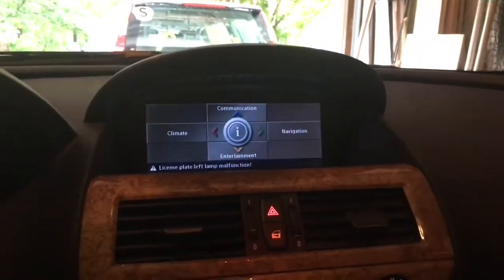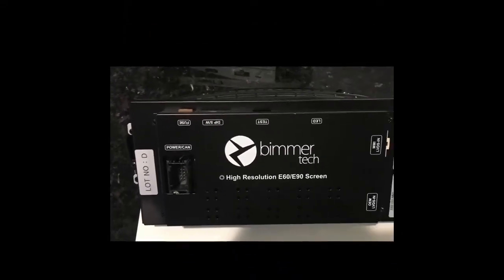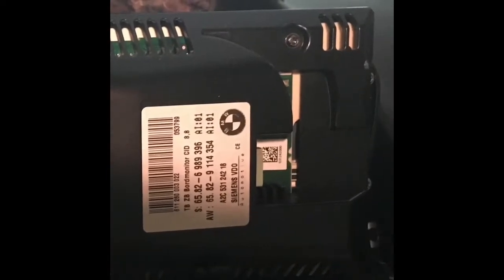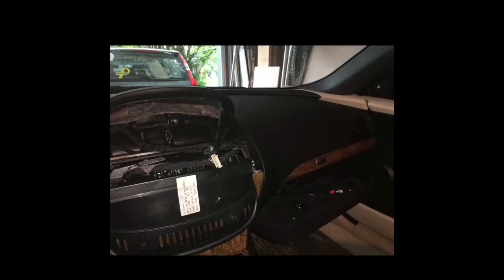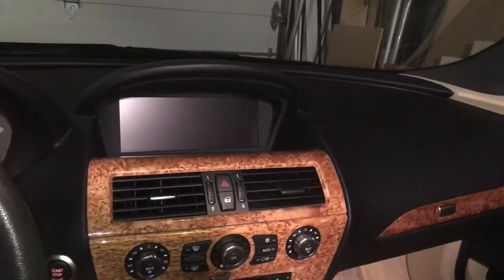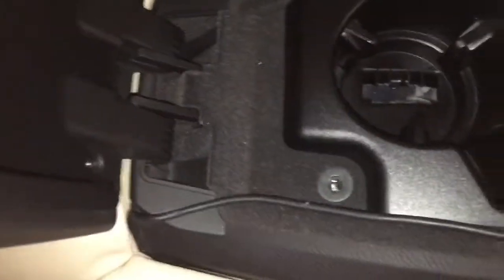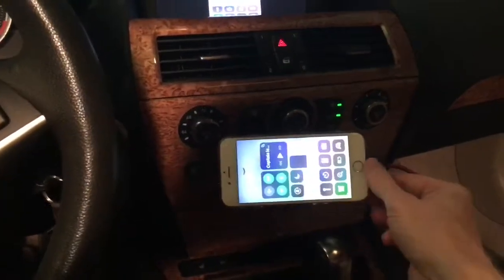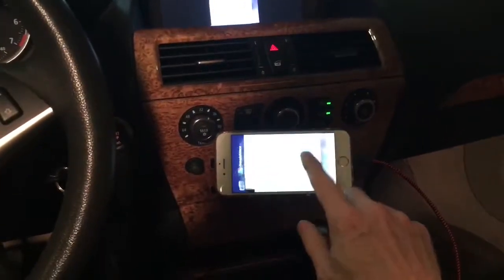2007 BMW 650i Convertible (E64) Bimmertech VividScreen and Smartview HD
I am not a professional mechanic but the installation was easy and straight forward.  Also not a pro at making video and uploading to youtube, but hopefully this will help others, and I am very happy with the outcome.